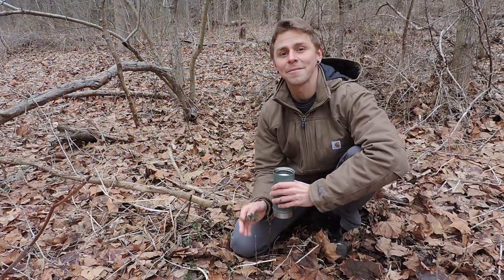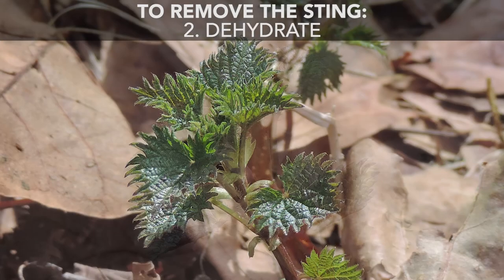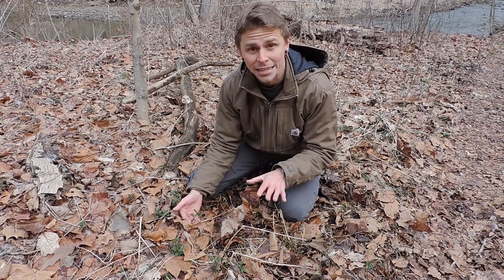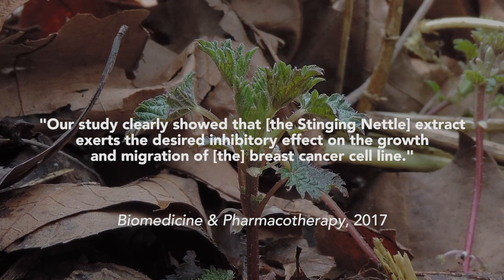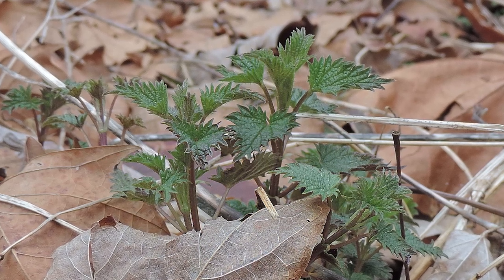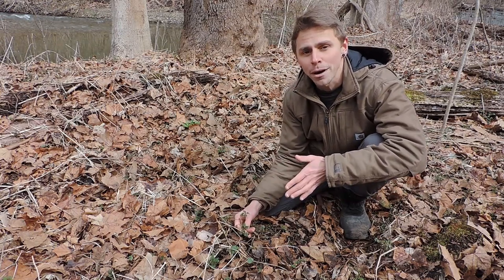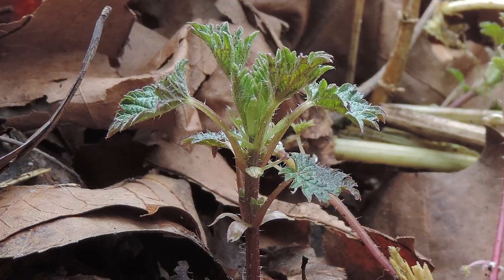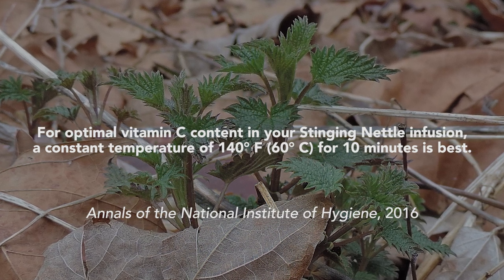Stinging Nettle For Breast Cancer, Wounds, & Vitamin C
Stinging Nettle is an edible wild plant that's been studied for its role in treating type 2 diabetes, benign prostatic hyperplasia, and allergies.  Within the past few years, several additional studies have looked at Stinging Nettle's ability to treat breast cancer and wounds.  Tune into this video to learn more!